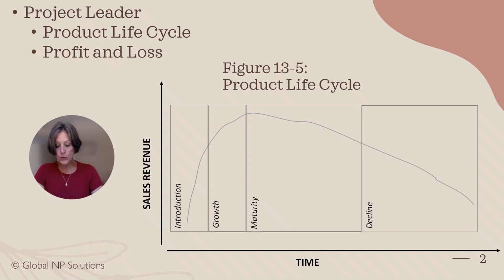The Innovation PROCESS Book - Episode 22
In this author read series of The Innovation PROCESS Book, we are covering the four major project management processes used in new product development. Episode 21 covered the first section of Chapter 13 and this episode picks up the second half of the chapter on Roles and Responsibilities in WAGILE.